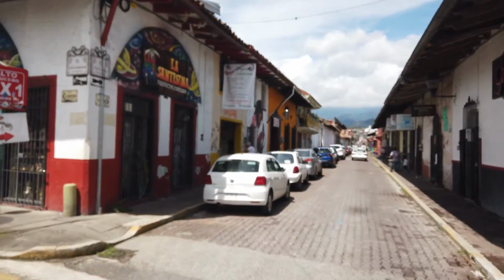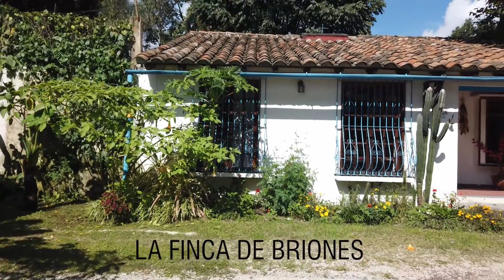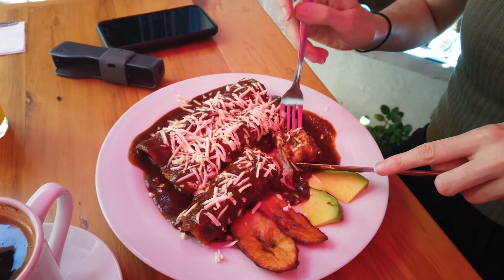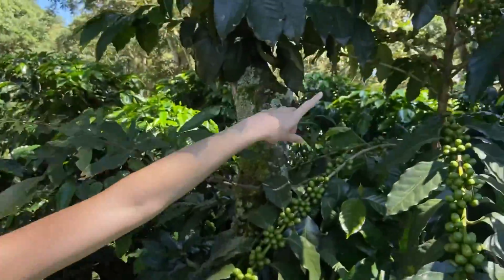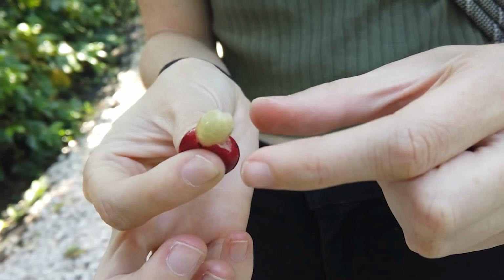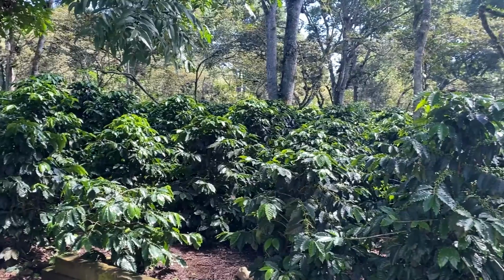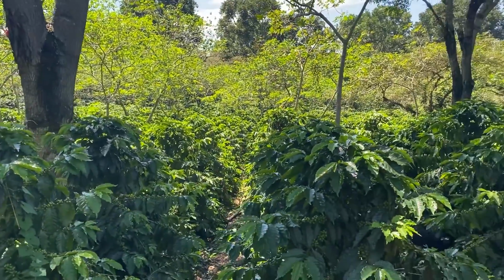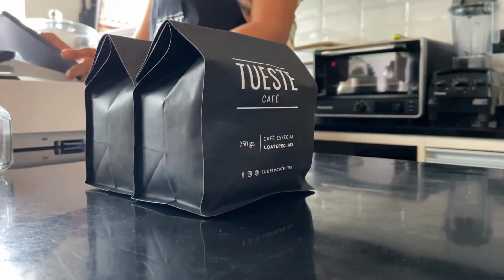A Day in Coatepec Veracruz (Mexico's Coffee Capital)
We visit Coatepec to experience some of the best coffee in Mexico. We take a tour of the coffee fields just minutes from downtown Coatepec and then learn about the process of harvesting coffee and the best ways to prepare it. We find the best cafes in town to buy fresh coffee and enjoy Coatepec's cafe culture.

Coffee shops to buy coffee: Tueste, La Onza, Bicicleta Roja